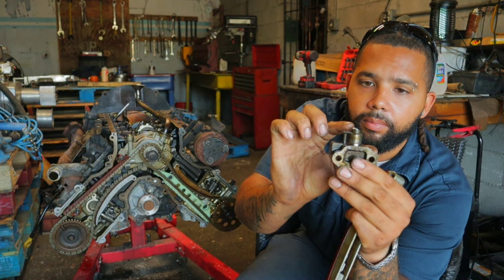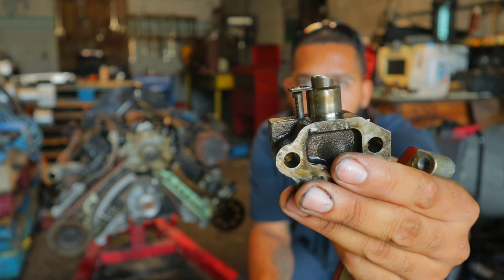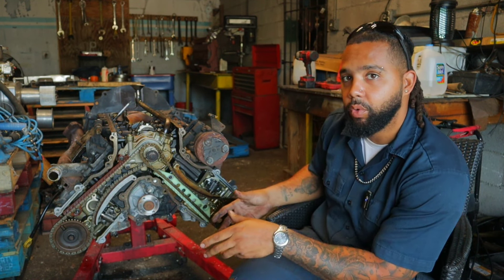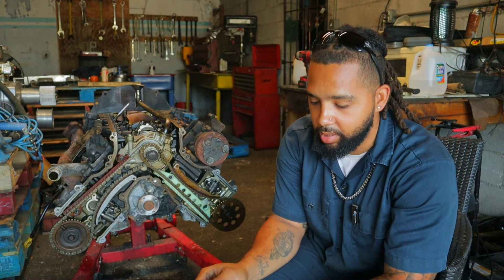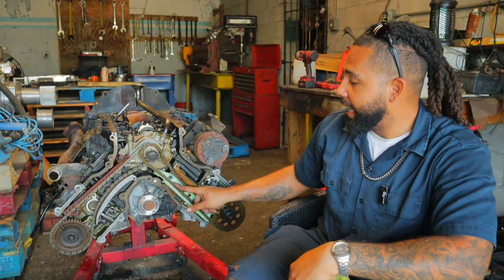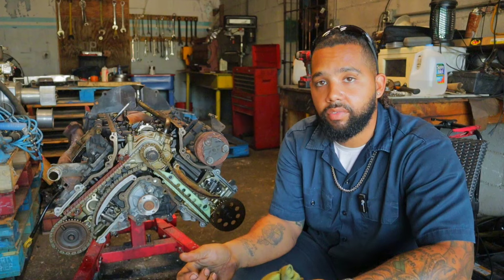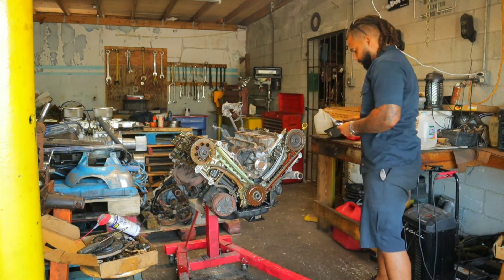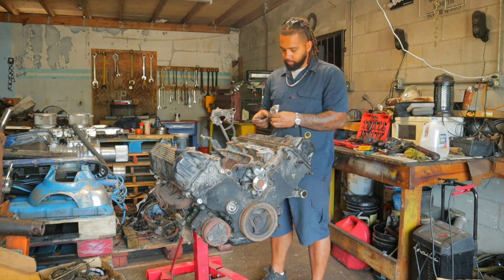The Real Reason 2V Motors Die